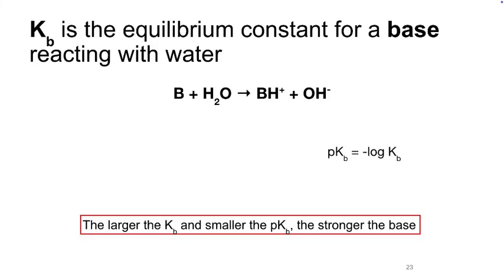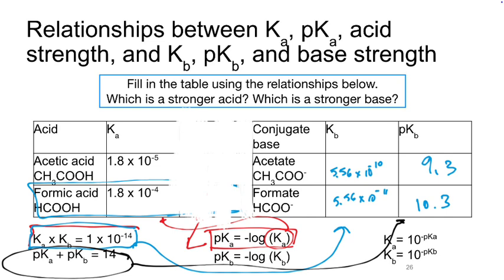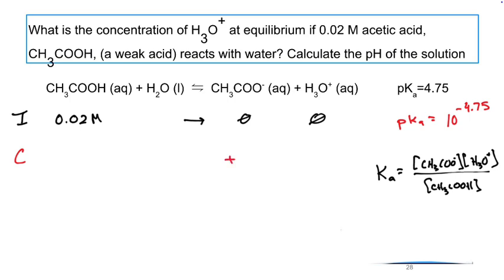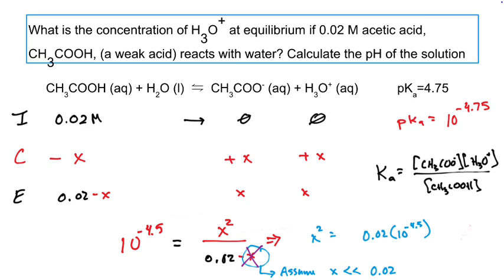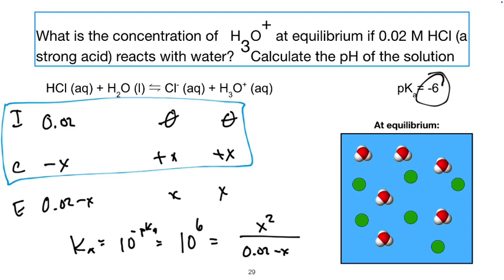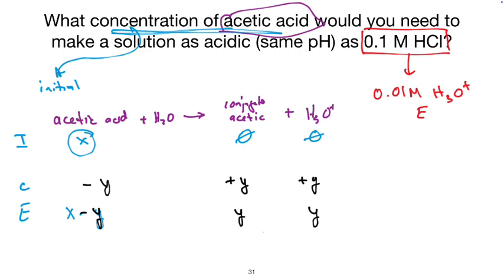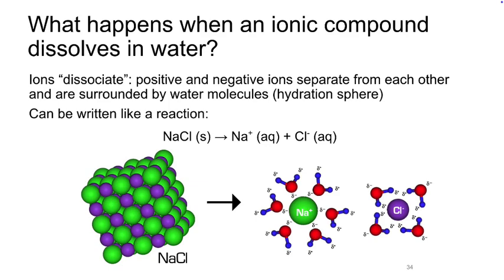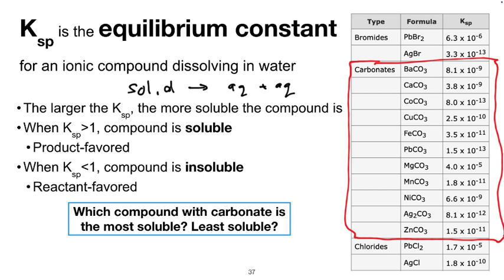152 wk11 M